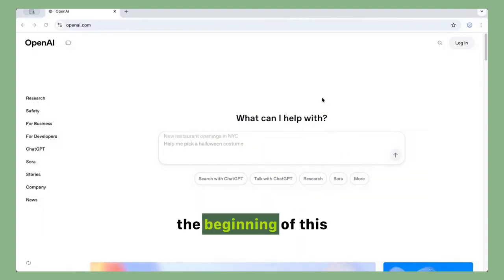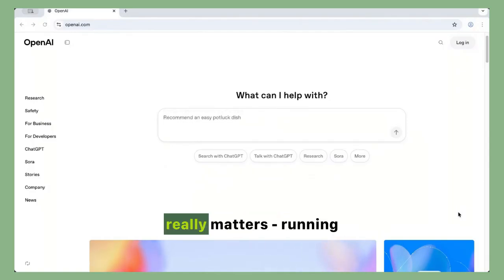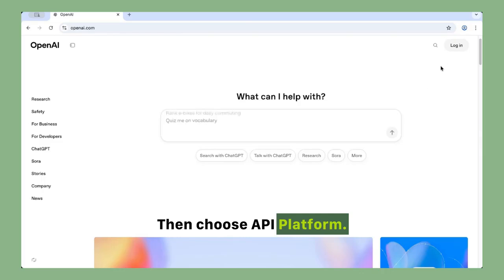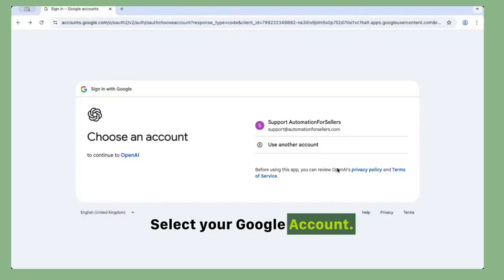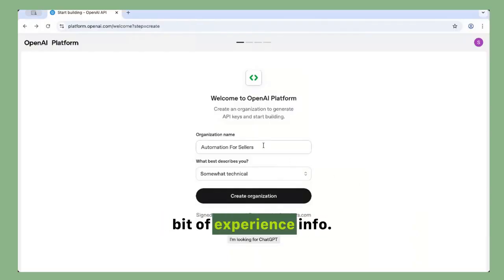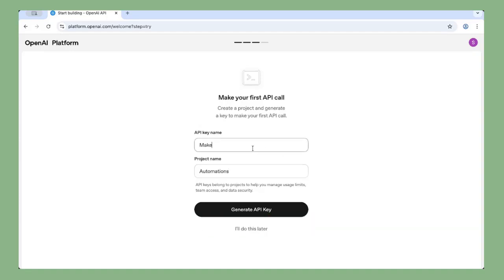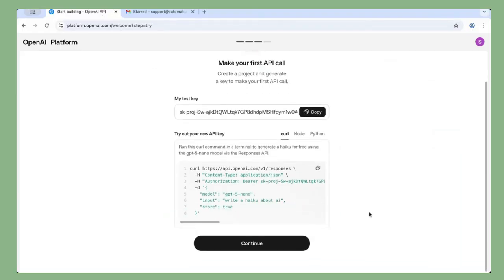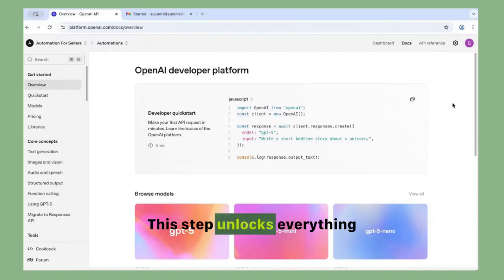How to Create an OpenAI API Key for Make.com and Etsy Automation (2026 Guide)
The AI parts of this system — listing titles, tags, descriptions and the customer persona — all run on your own OpenAI key, billed to you by usage.

IN SHORT
To create an OpenAI API key, sign in to the OpenAI platform, open the API keys page, generate a new secret key, copy it somewhere safe because it is shown only once, then add billing credit so requests can actually run.

The key is yours and so is the bill. That is the honest trade: you are not paying a subscription to us, you are paying OpenAI directly for what you generate, which for most sellers is a few cents per listing.

Two things catch people out. The key is displayed once and never again, so store it before closing the tab. And a key on an account with no credit will authenticate perfectly then fail on the first real request — which looks like a broken automation and is not.

Treat it like a password. Anyone holding it can spend your balance.

CHAPTERS
0:00 What the API key is for
0:15 Create an OpenAI account
0:55 Signing in with Google
1:25 Generating the key
2:10 Storing it safely
2:45 Adding credits
3:15 Next: connecting it to Make.com

Anyone setting up the Etsy automation. You need this before importing any blueprint that writes listing copy.

WHAT THIS COSTS TO RUN
The lessons and the files are free. Running the system is not. It uses four
Make.com scenarios and Make's free plan allows two active scenarios, so you need
their cheapest paid tier to run it at all, plus your own OpenAI API key billed by
usage. Better you hear that here than at the import screen.

GET THE FILES — FREE
The four Make.com blueprints, the Google Form and Sheets templates, the customer
download PDF layouts and the prompt library are all inside Digital Sellers Club.
No card, no approval queue.

Every lesson on this channel is free and public. What joining gets you is the files.

NEXT
Set up the Google Drive folder structure.

ABOUT DIGITAL SELLERS CLUB
Digital Sellers Club is a free club for people selling digital products on Etsy —
wall art, clipart, SVGs, planners, printables. Plain workflows you can actually
maintain, and an honest account of what they cost. No hype, no shortcuts.

RATHER NOT WIRE ANY OF IT
Elistit turns one sentence into a finished Etsy draft: images, print-ready files,
SEO copy and Drive delivery. There is a free plan.
RatioReady takes artwork you already own and returns it print-ready at every
ratio a buyer expects, with mockups. Pay per listing.